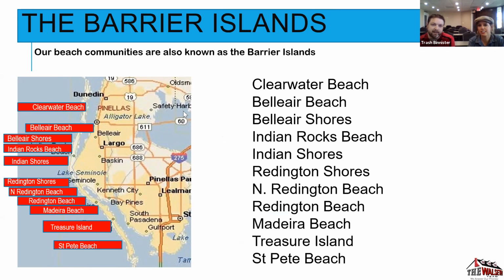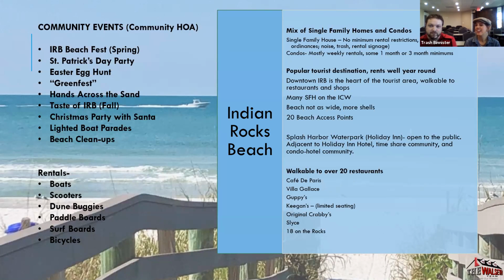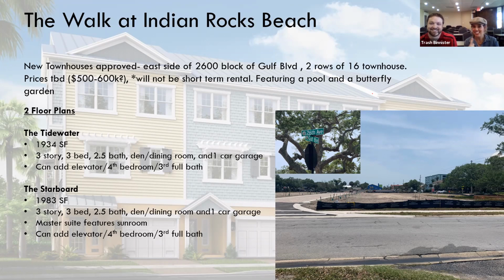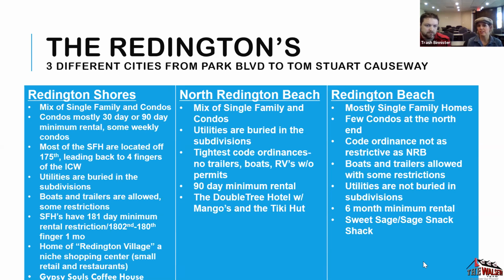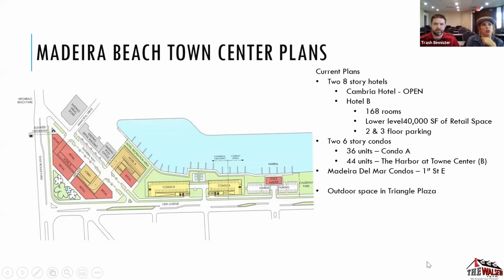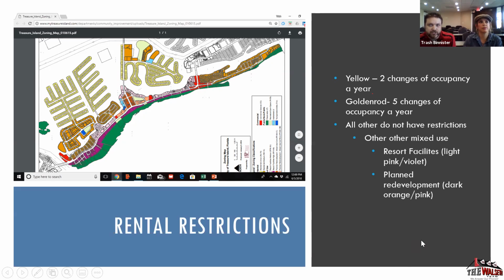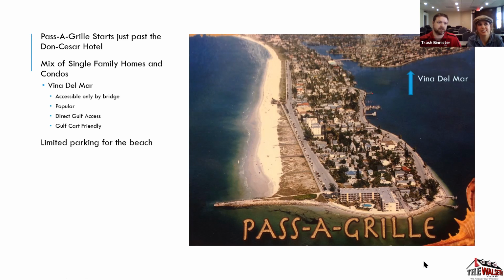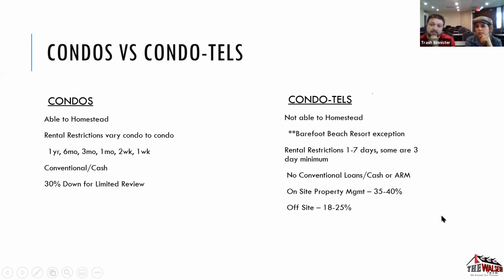Grow Your Knowledge of the Beach Communities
Grow Your Knowledge of the Beach Communities with Trish Bannister & Chase Walseth
Presented by KW Chadwick Pinellas Group

Join Trish Bannister & Chase Walseth as they discuss the nuances of what you should know about each Beach community from Clearwater to St. Pete!